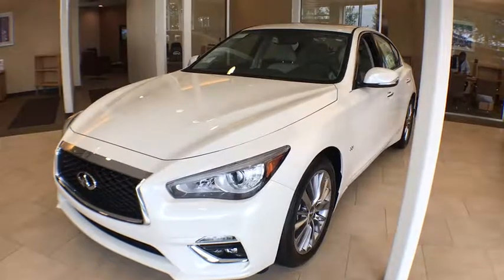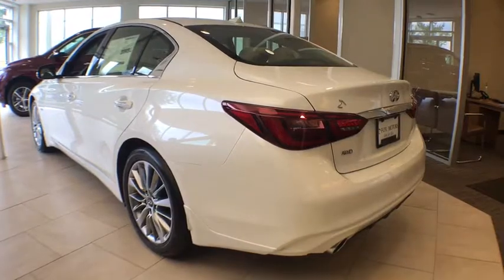2018 INFINITI Q50 Ann Arbor, Brighton, Saline, Novi, Jackson, MI 18112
Majestic White New 2018 INFINITI Q50 available in Ann Arbor, Michigan at Fox Infiniti Ann Arbor. Servicing the Brighton, Saline, Novi, Jackson, MI area.
2018 INFINITI Q50 3.0t LUXE - Stock#: 18112 - VIN#: JN1EV7AR6JM437320

Fox Infiniti Ann Arbor
515 Auto Mall Dr